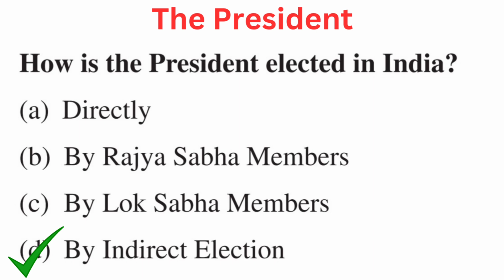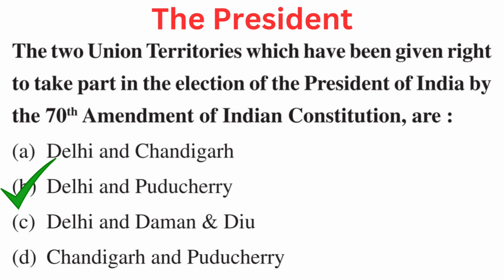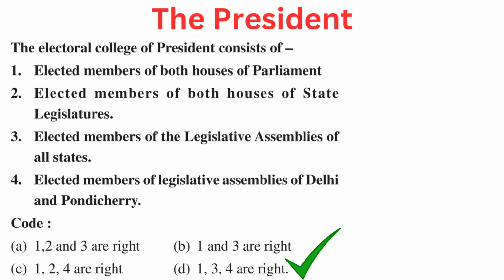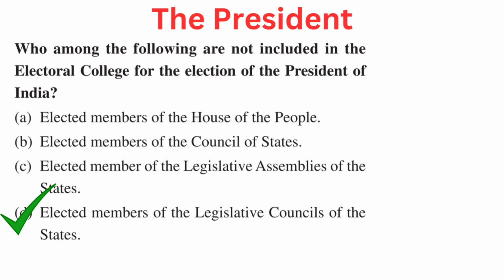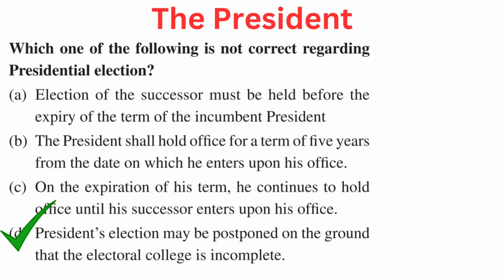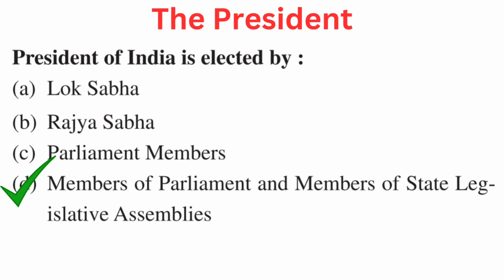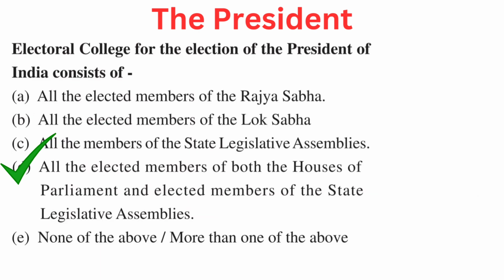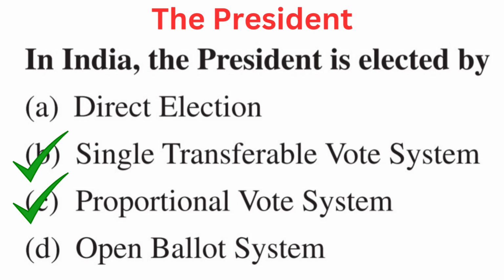Purvalokan Ghatna Chakra || Indian Polity and Governance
Purvalokan Ghatna Chakra
Indian Polity and Governance